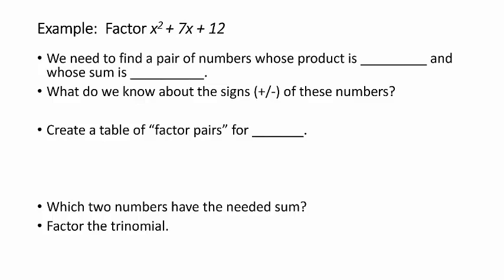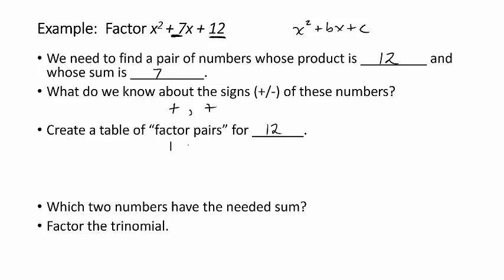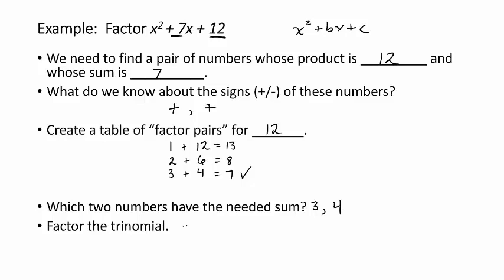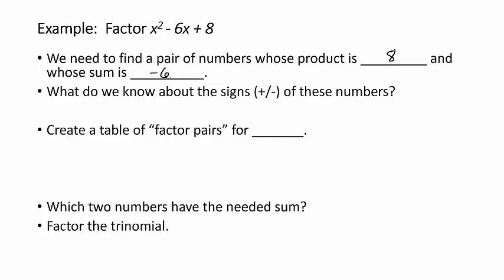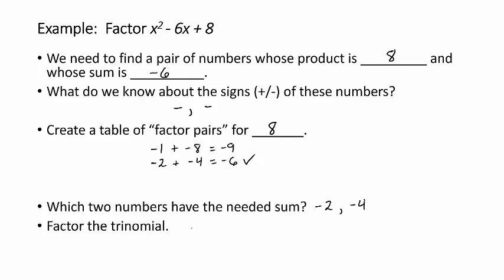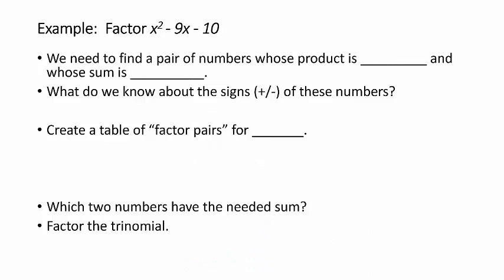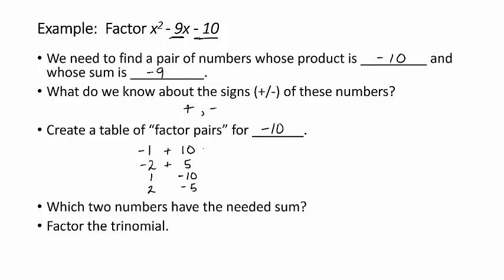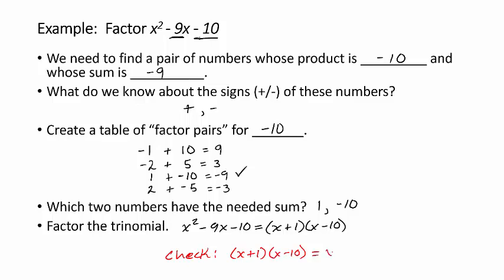Questions to Ask When Factoring Trinomials 10 3 2